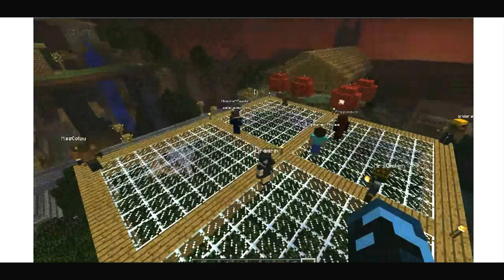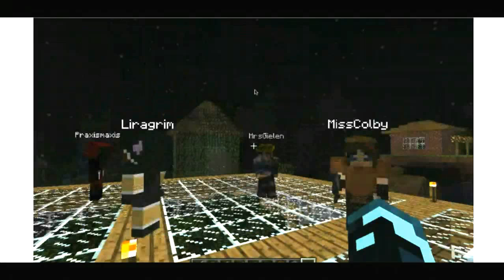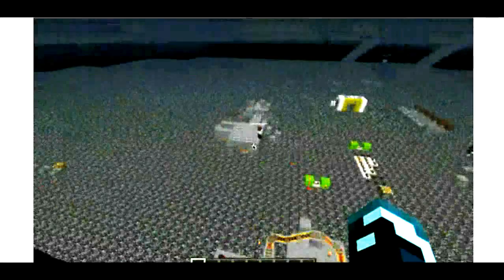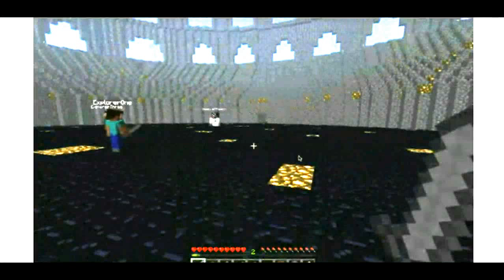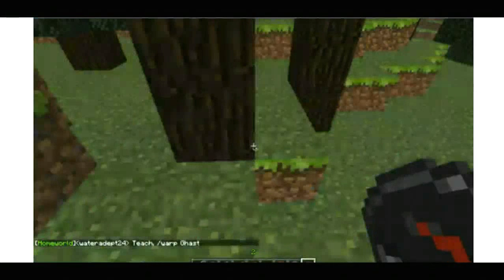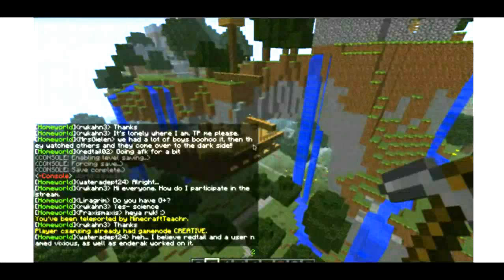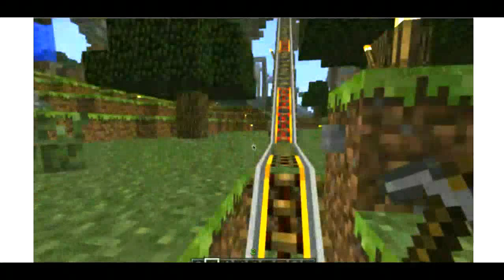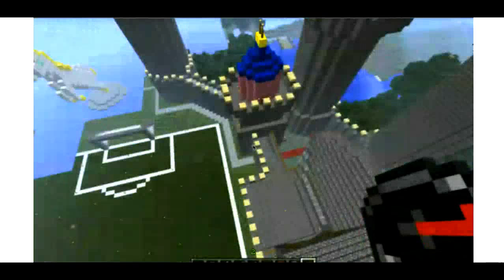Teachers293-2012-04-18 Exploring Minecraft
Teachers Teaching Teachers #293 - April 18, 2012 - Exploring Minecraft with  Monika Hardy, Joel Levin, Chad Sansing, Liam O'Donnell, Paul Allison, Denise Colby, and Diana Maliszewski